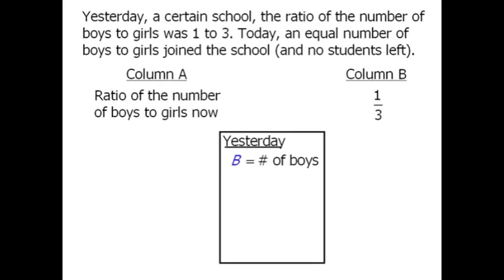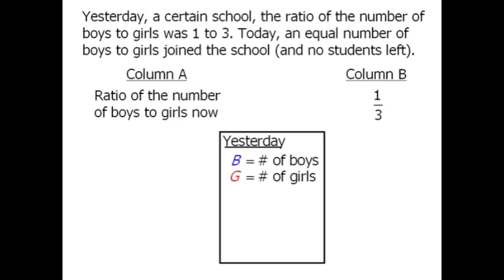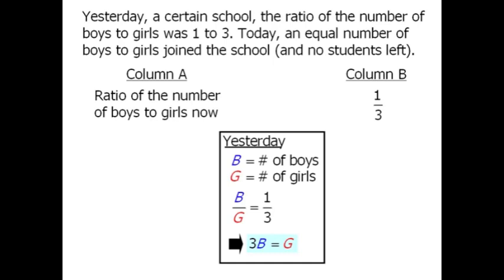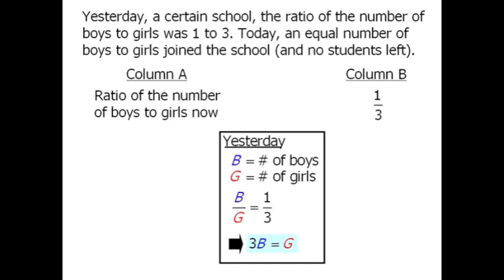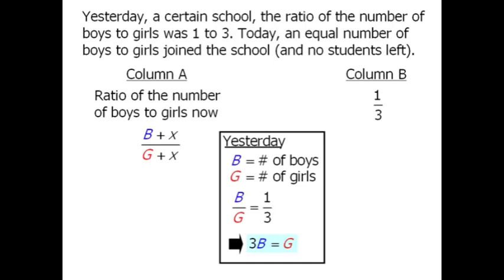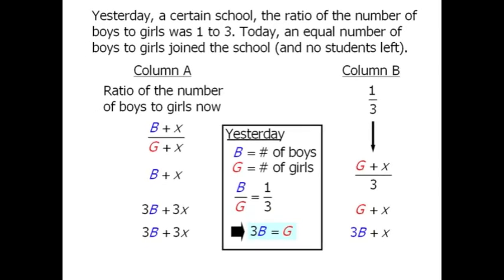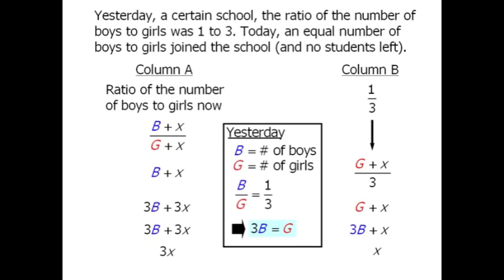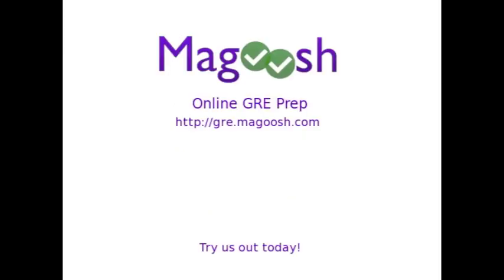GRE Math Practice: Ratios - Example 4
Studying for the GRE math section? In this video we'll show you how to completely solve a typical GRE math problem in less than two minutes!

00:00 - Example 4 is shown
00:10 - Assigning values
00:39 - Column B